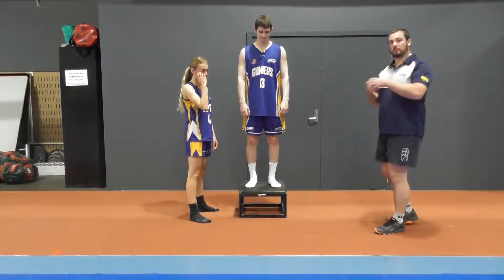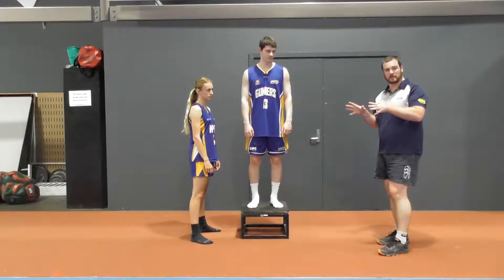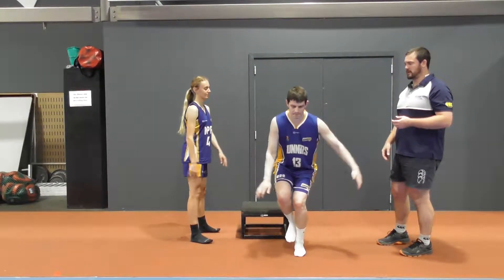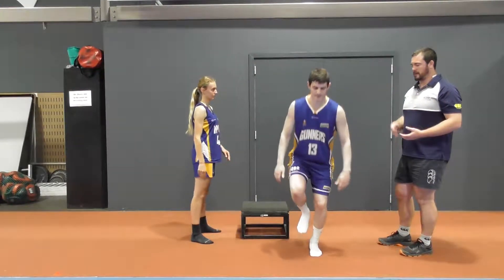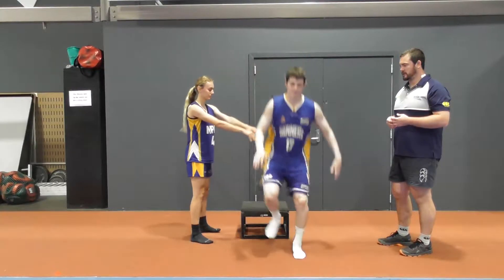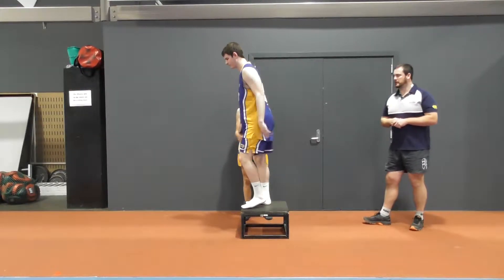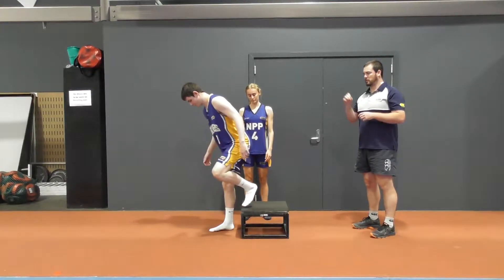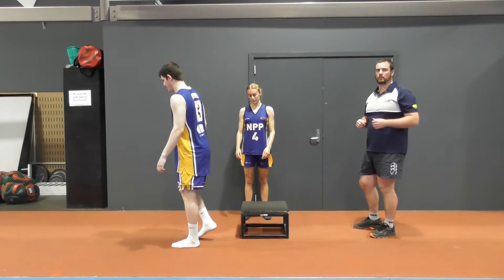u18s 4 Single Leg Landing with Push